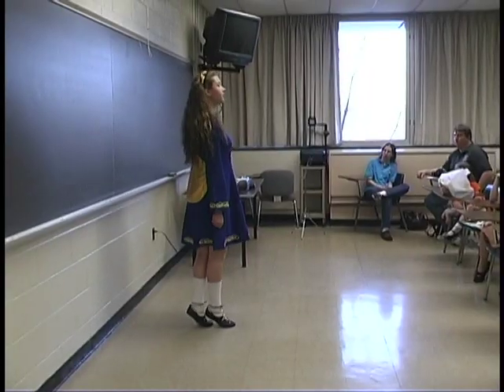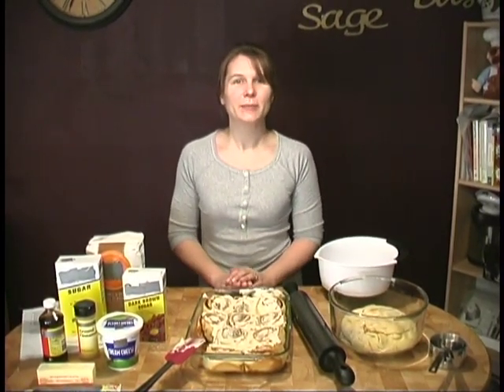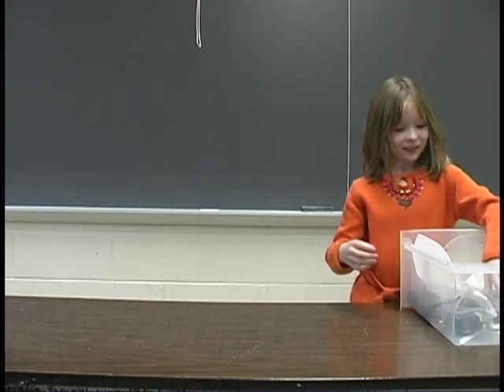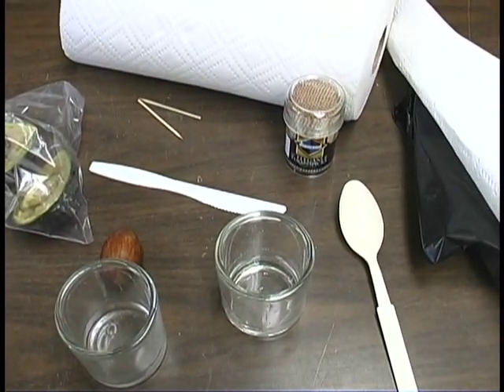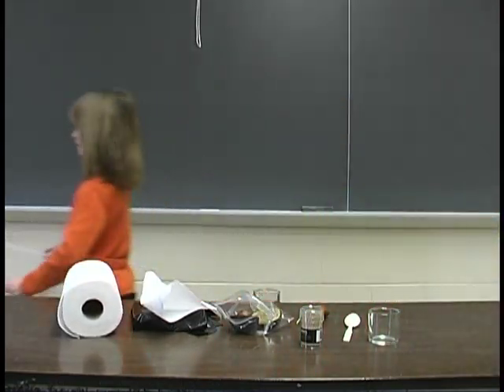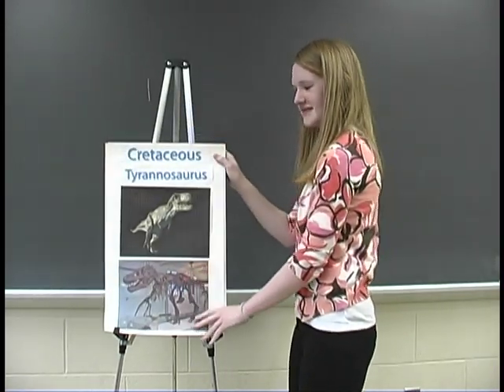4-H Public Presentations -A How to Guide- (presenter version)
Created by Rutgers Cooperative Extension 4-H Program of Morris County. This ten minute video describes how to create and present a talk for a 4-H Public Presentation Contest. Additional training can be gotten from your counties Rutgers Cooperative Extension 4-H Program